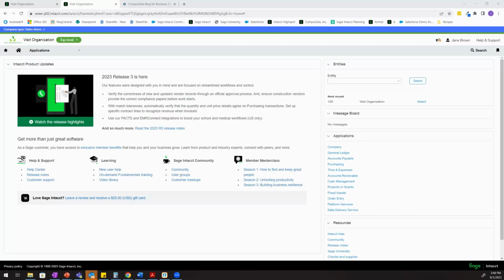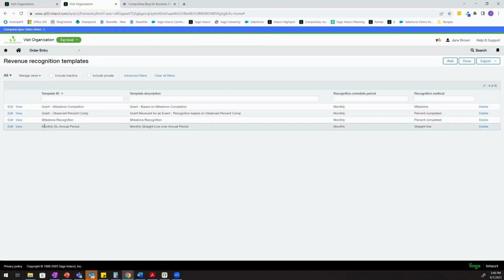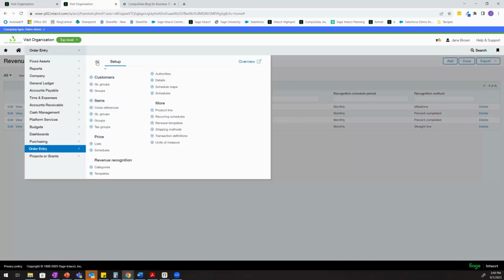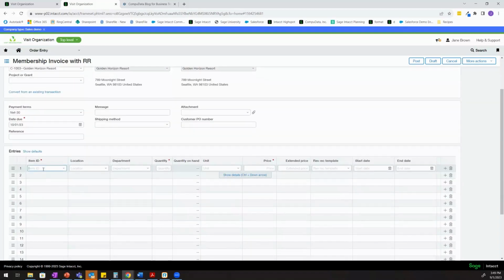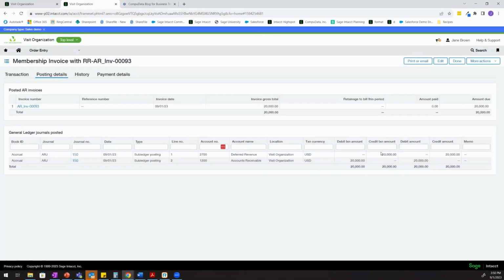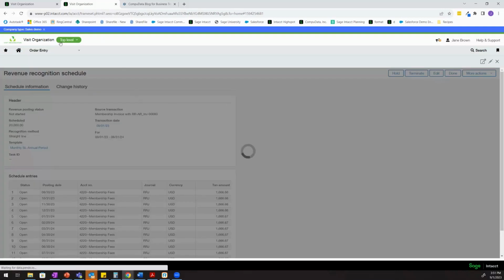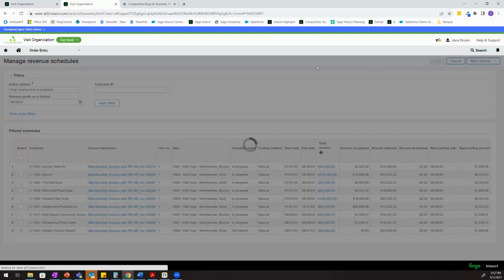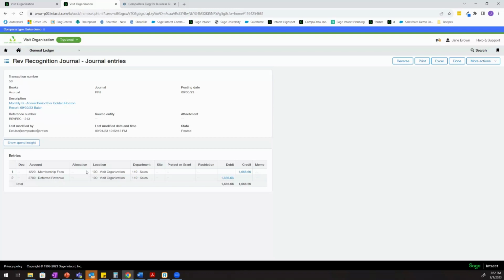Sage Intacct for DMO and CVB Organizations: Revenue Management Demo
Watch the product demo to learn how Sage Intacct's revenue management module can be used by convention and visitor bureau (CVB) and destination marketing organizations (DMO) to automate the revenue recognition process for their annual memberships.

Discover how you can streamline time-consuming revenue management processes and save you and your team time.